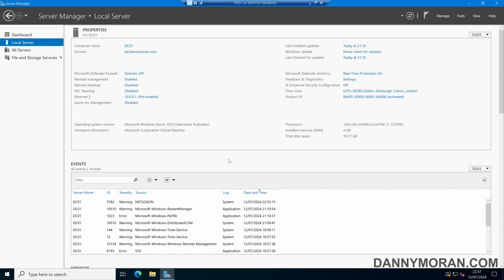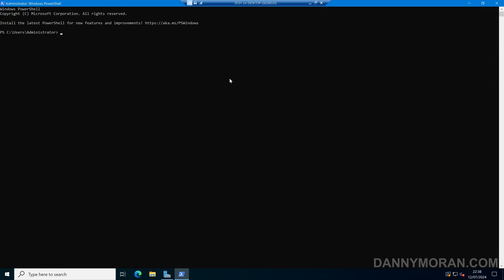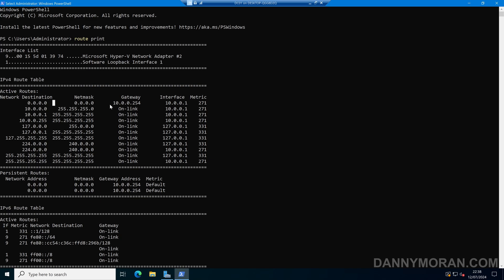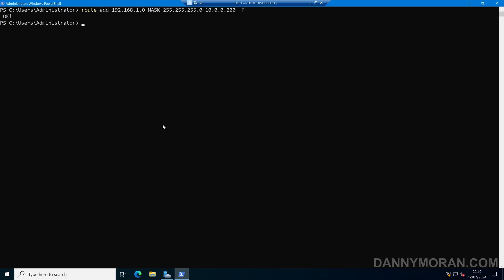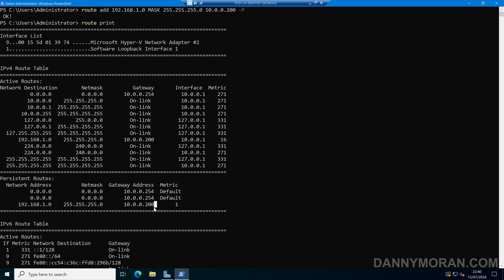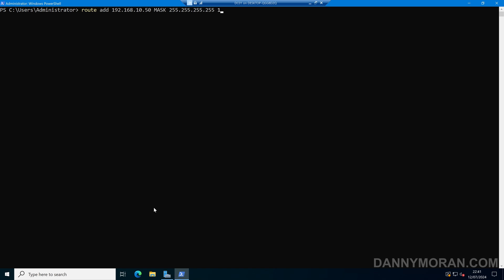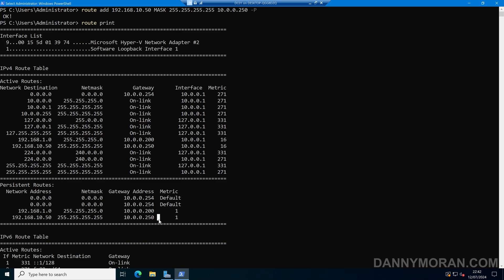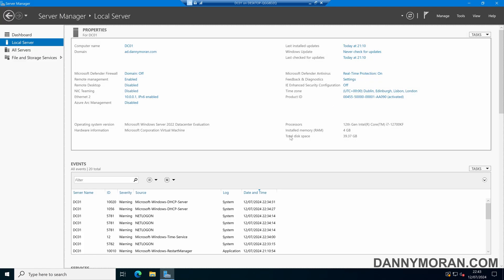How to add static routes to Windows servers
Learn how to add and remove static routes to Windows server. In this example, I show you how to use command prompt and PowerShell to create and remove static routes.